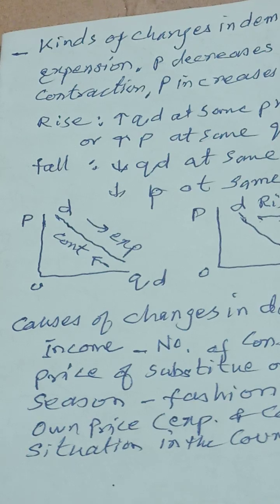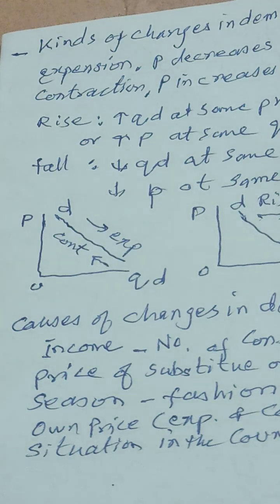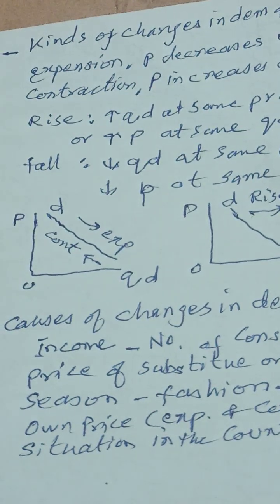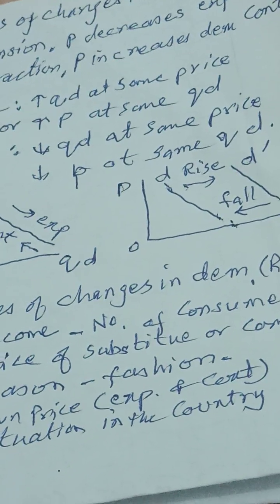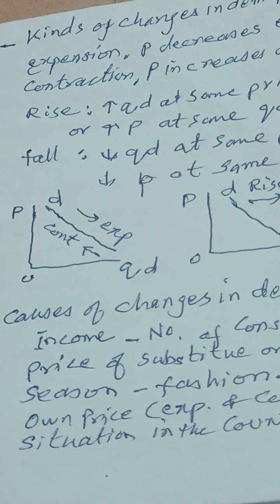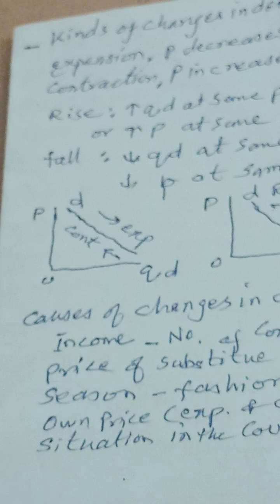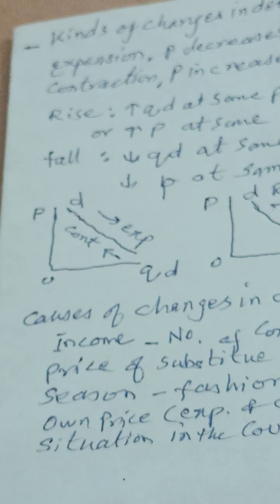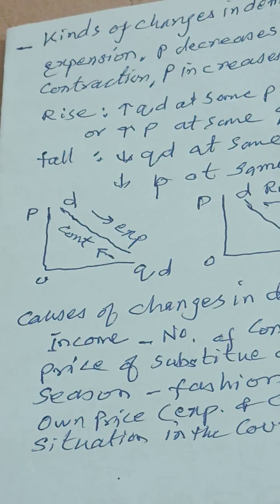kinds of changes in demand and causes or reasons of changes in demand